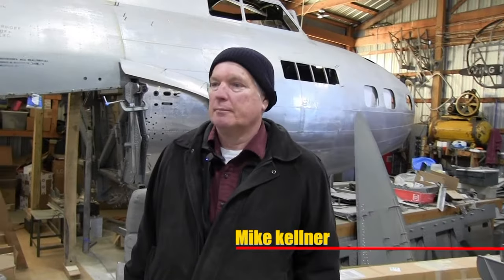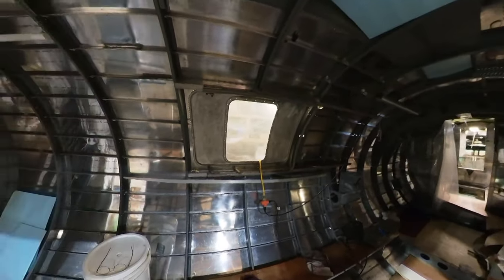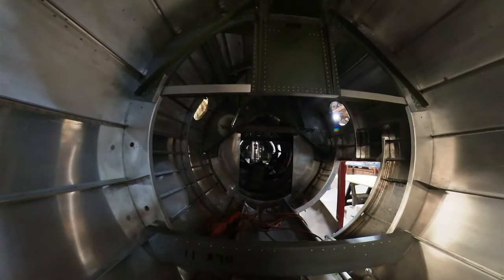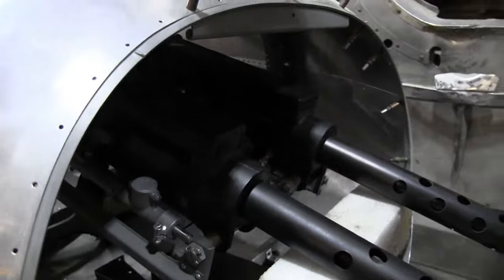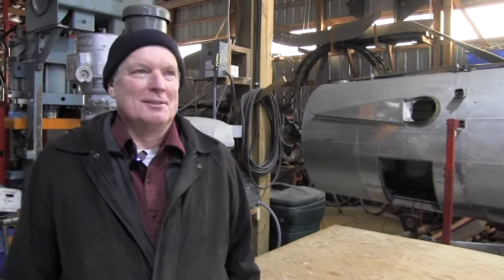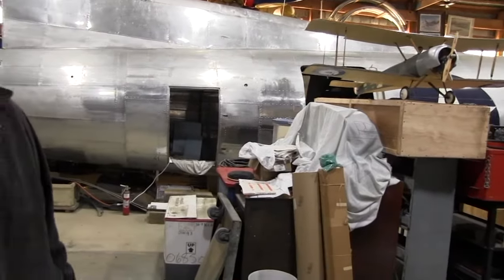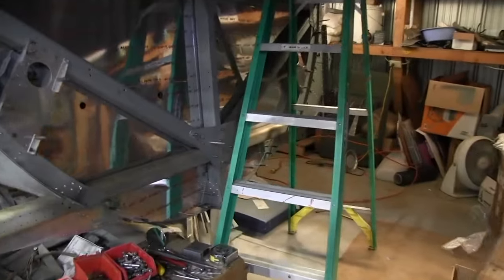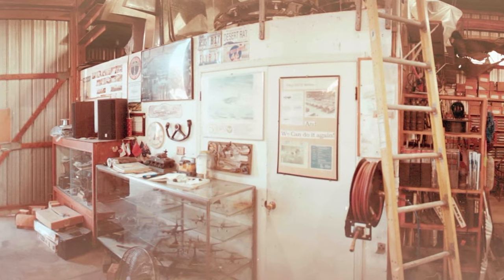Desert Rat / Tangerine B-17E 2023 Update We hear from Mike Kellner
This is my 2023 update
   :27     Desert Rat's History
2:13  Tail Guns
3:48  Top Turret
5:50  Volunteer
6:48  Wing Spars
7:24  An unplanned event